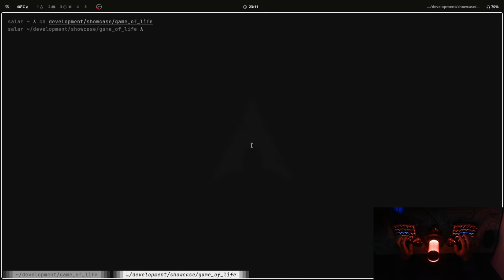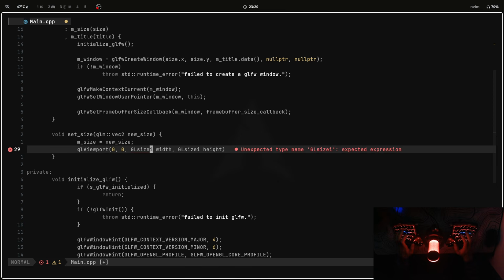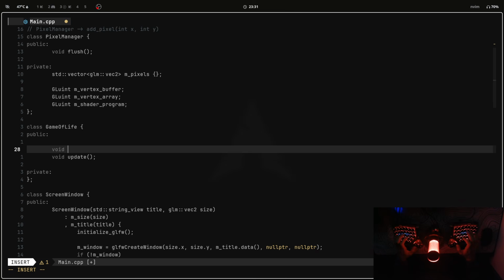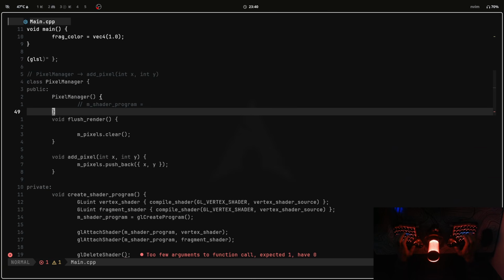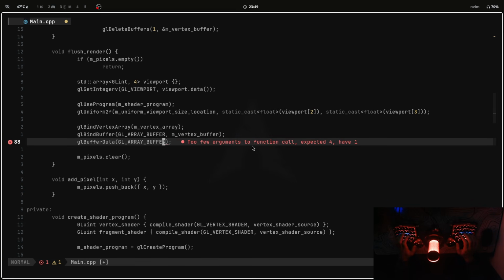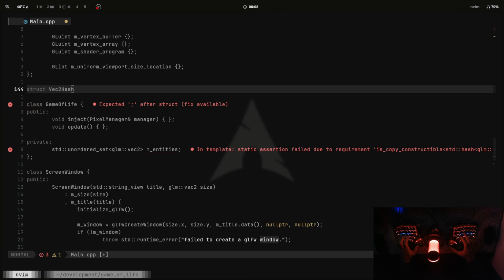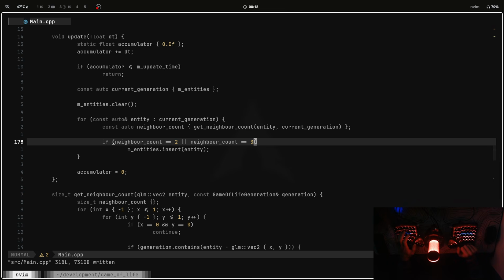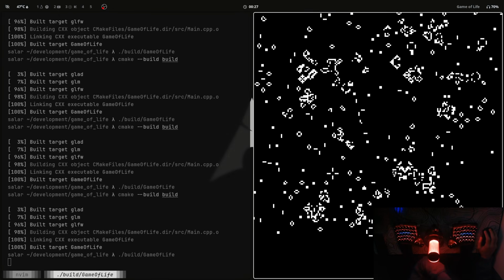Simulating Life in C++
An implementation of Conway’s Game of Life in C++ with OpenGL.

I have coded this project before i did this video.
If you'd like to follow along clone the repo below and empty the Main.cpp file in src/. Leave a star if you like the project :D.